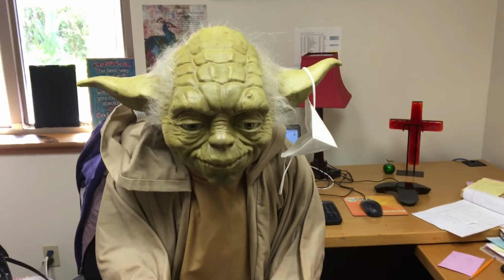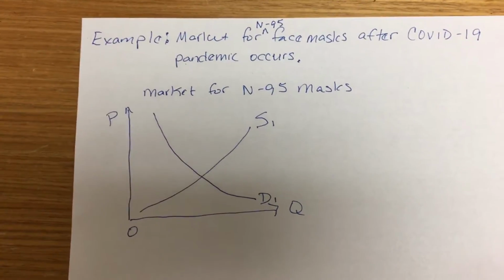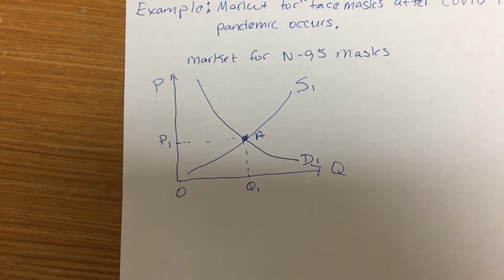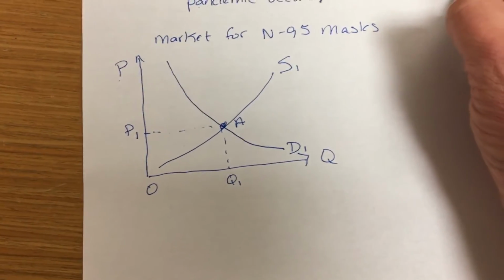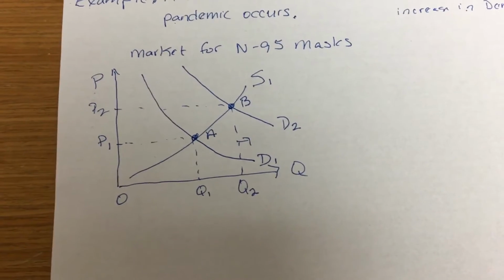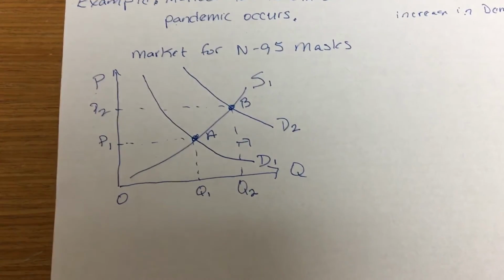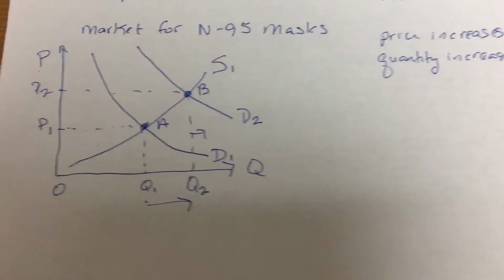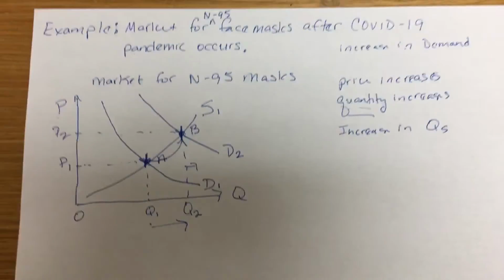Example of how to show a change in demand